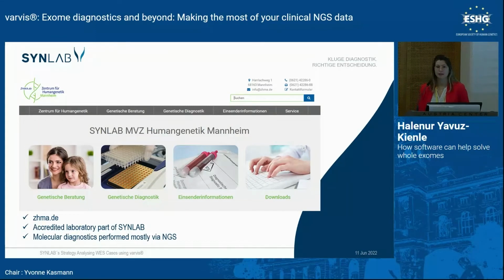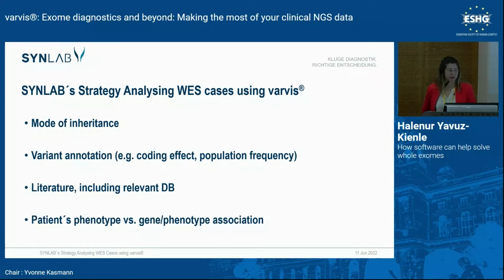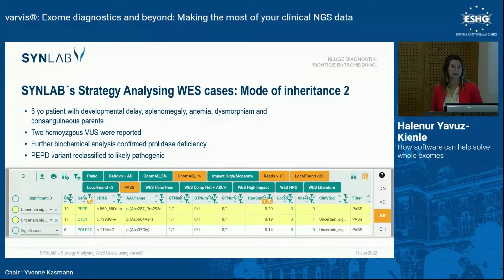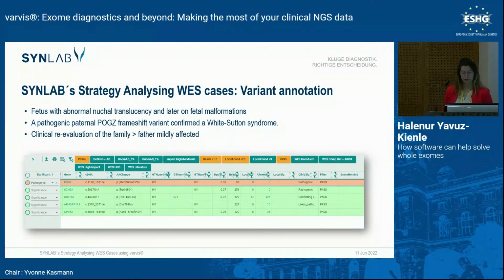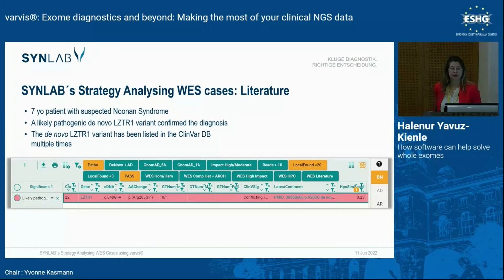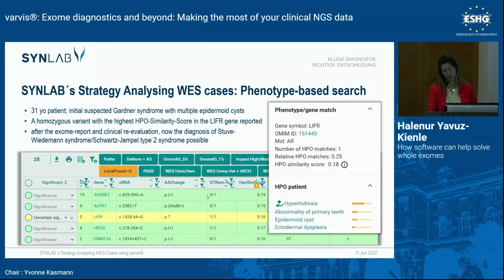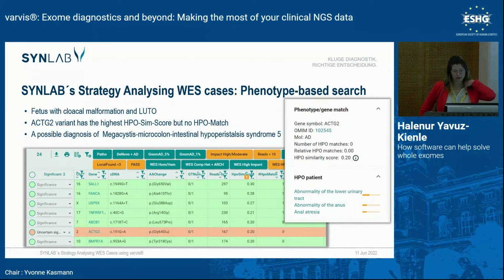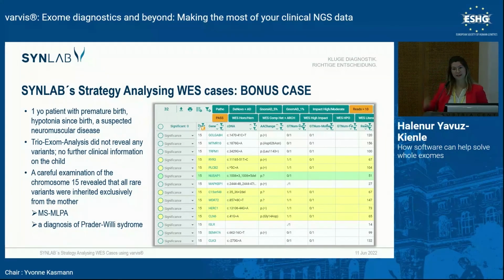How software can help solve whole exomes - Dr. Halenur Yavuz-Kienle | Corp. satellite @ESHG 2022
A validated and automated software solution enhances the diagnostic yield of WES-based genetic testing. Using real clinical examples, we will present how the genomics platform varvis® enables us to quickly solve even complex cases e. g. by providing convenient inheritance filters and phenotype-based variant prioritization.

Dr. Halenur Yavuz-Kienle,
SYNLAB MVZ Humangenetik Mannheim GmbH

varvis® corporate satellite at ESHG 2022: "Exome diagnostics and beyond: Making the most of your clinical NGS data"